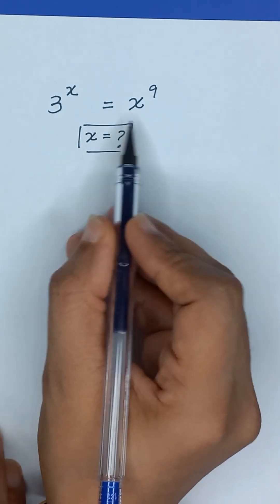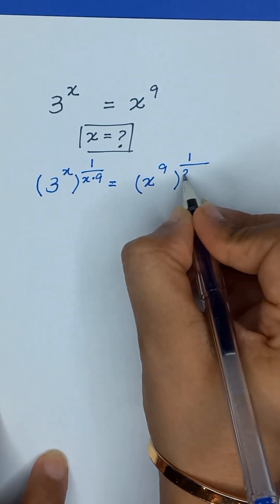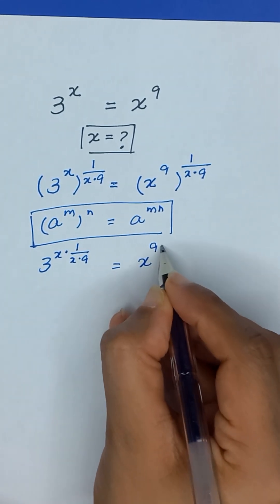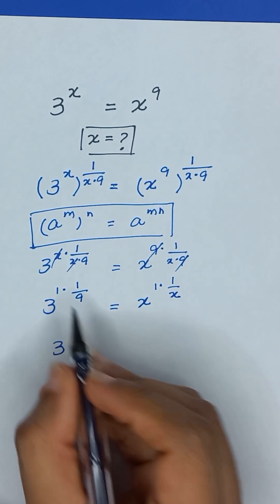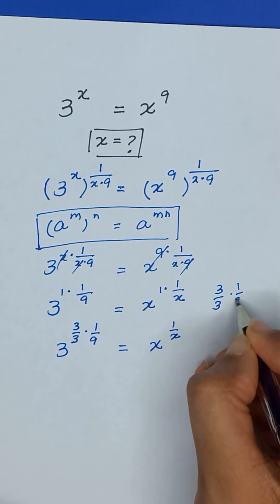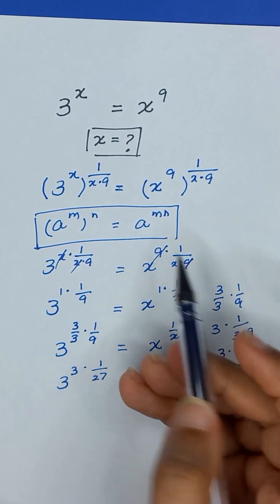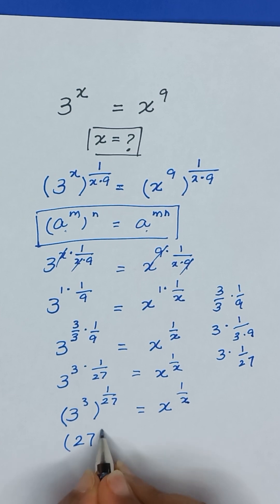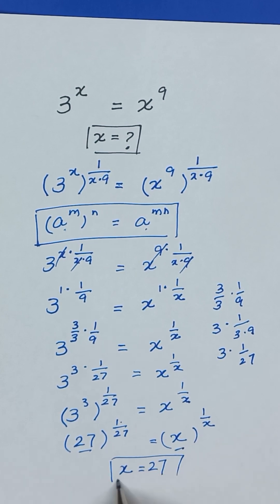Solving A Nice Exponential Equation || Math Olympiad Question